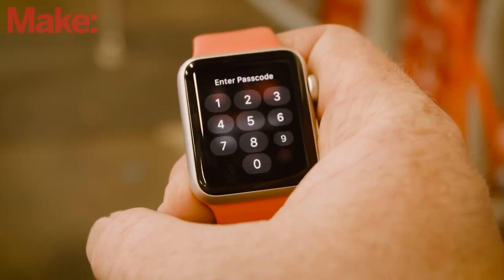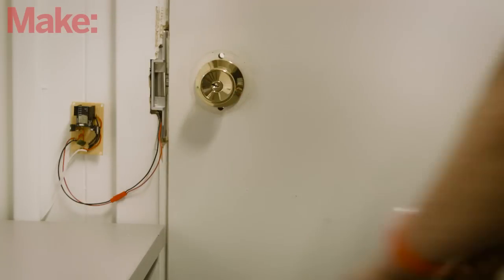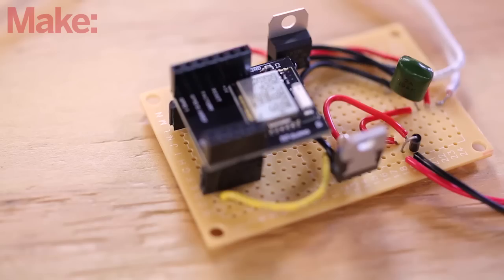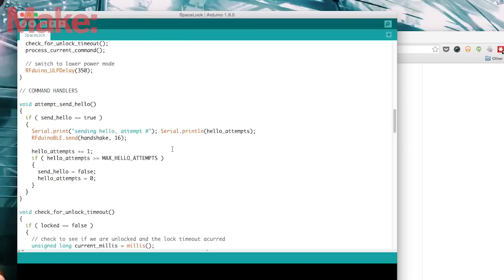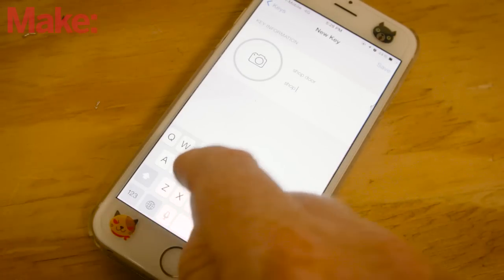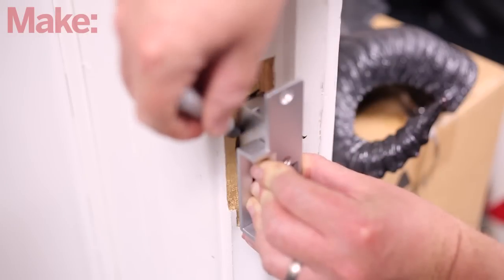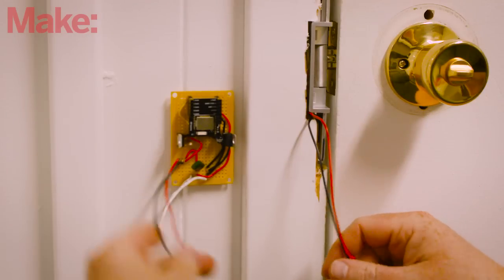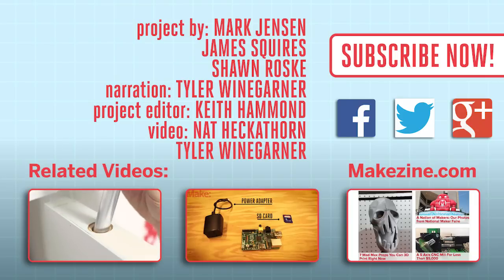Apple Watch Door Unlocker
Apple recently launched the Apple Watch, and after all the initial reviews, the general consensus is this: it’s a new piece of technology that does some cool things, but it will take a while to figure out the best uses for it. For us, we see the Apple Watch as an exciting way to connect with the physical world.